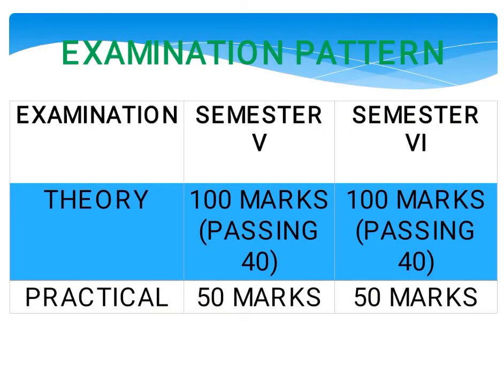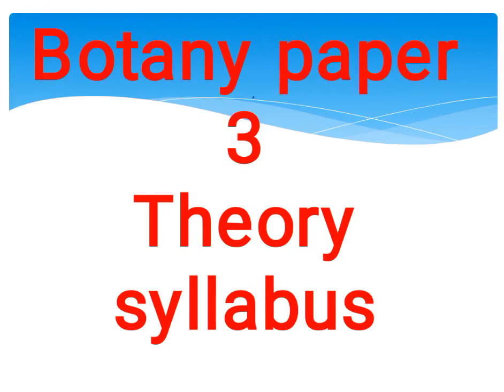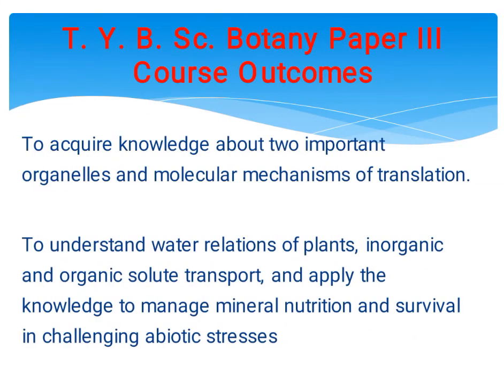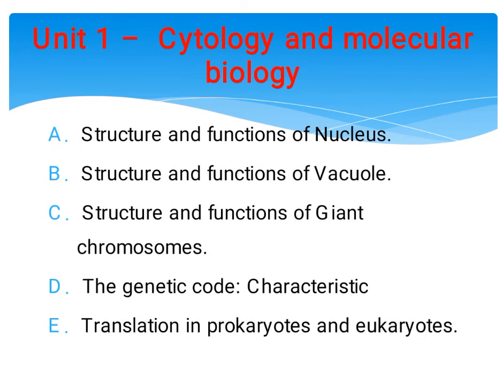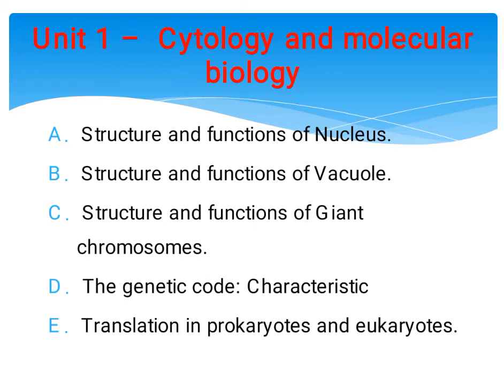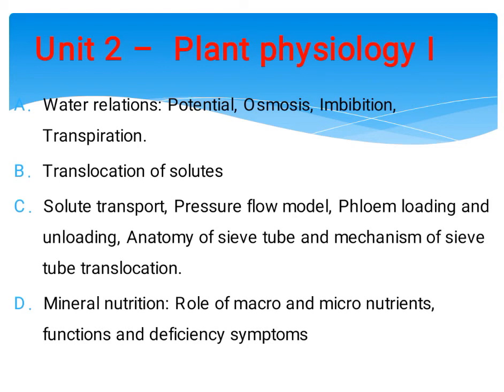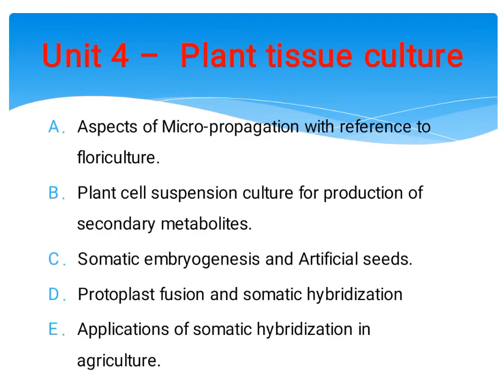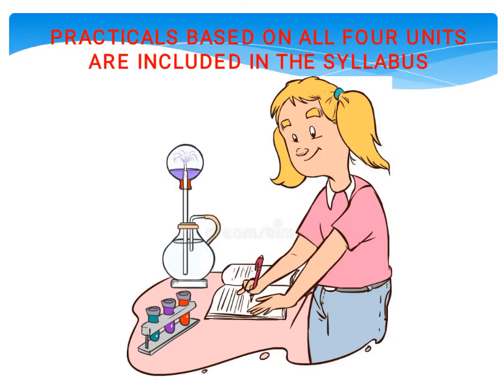T Y B Sc Botany Paper 3 syllabus